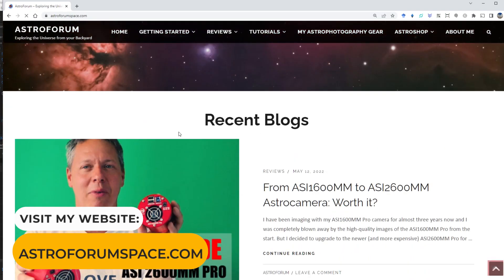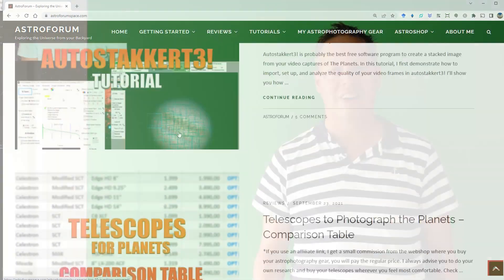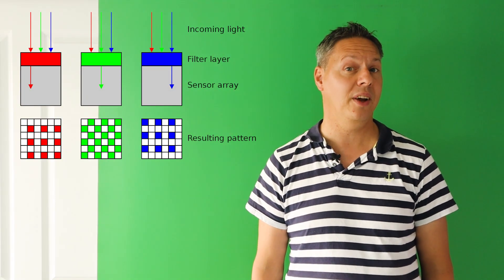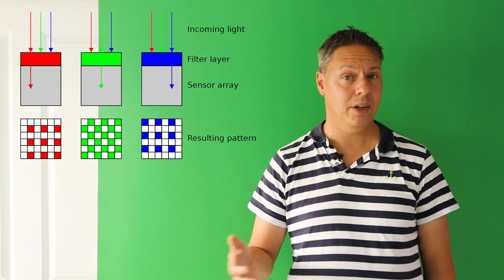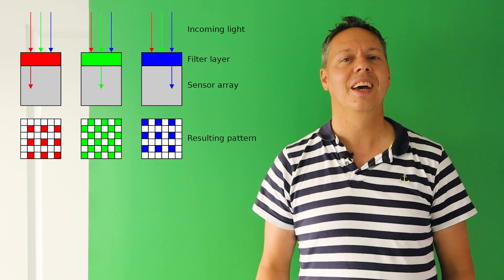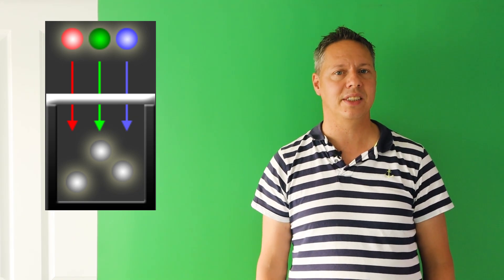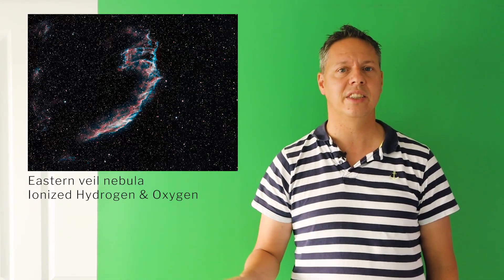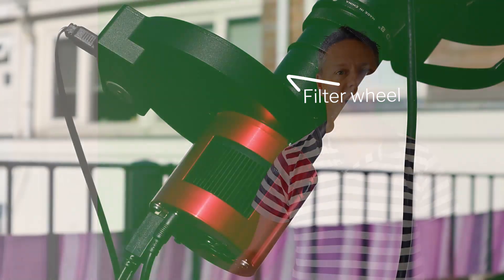Astrophotography Cameras: Which are the best? | Part 1: Camera specs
What are the best Astrophotography cameras on the market today? Well, that depends on what you're looking for... In this first part, I'll explain the differences between planetary imaging versus deep-sky astrophotography, and I'll discuss how these differences affect the camera specifications you want to look for when searching for a high-quality dedicated astrophotography camera. In this video, I'll explain how to interpret camera specifications like resolution, imaging scale, framerate per second, thermoelectric coolers, color vs. mono, read noise, analog to digital converters, and full-well capacity. I hope this information will help you to select a good quality astrophotography camera.

Clear skies!

Wido;'s  AstroForum.

0:00 Intro
1:28 Planetary Imaging
2:46 Deep-Sky Astrophotography
4:21 Camera specs intro
4:52 Resolution for deep-sky astrophotography
9:06 Resolution for planetary imaging
11:30 Framerate Per second (FPS)
13:00 ThermoElectricCoolers (TEC)
14:55 Color vs. Mono camera
17:55 Read Noise
19:11 Analog to Digital Converter (ADC)
20:30 Full-well capacity
21:21 Summary